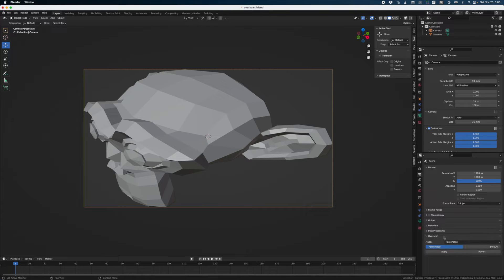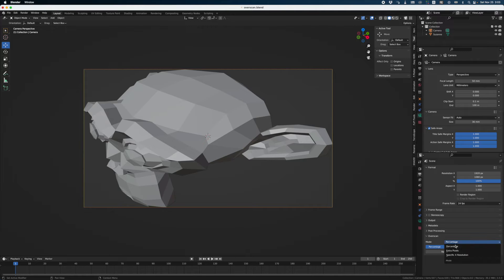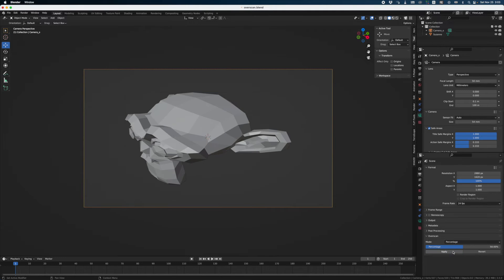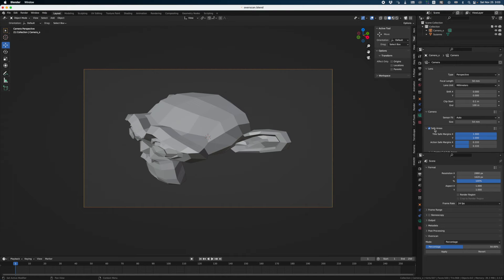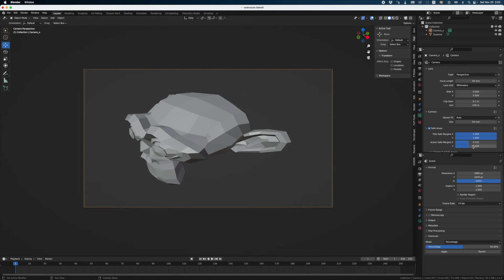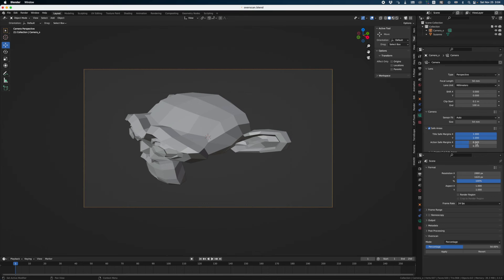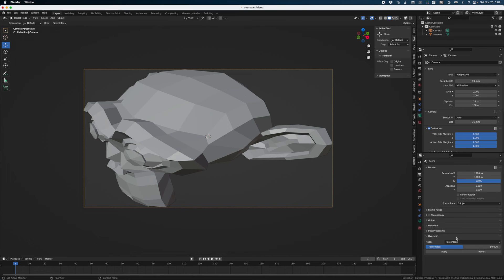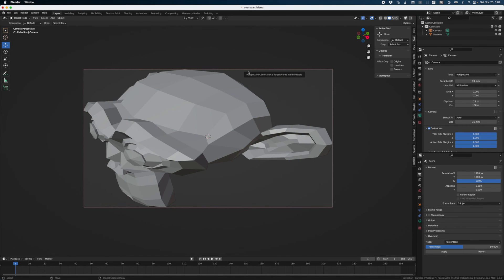Overscan addon for Blender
Here's my take on a Blender addon for overscan

Thank you Real by FAKE for letting me share this with the community!